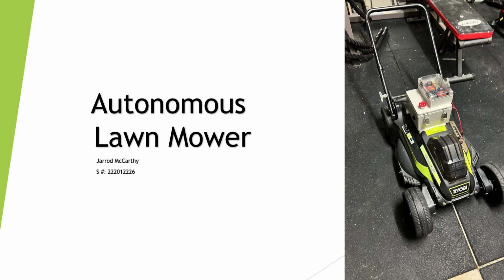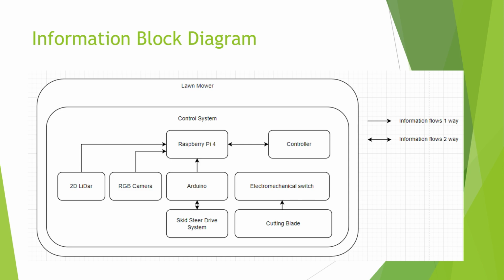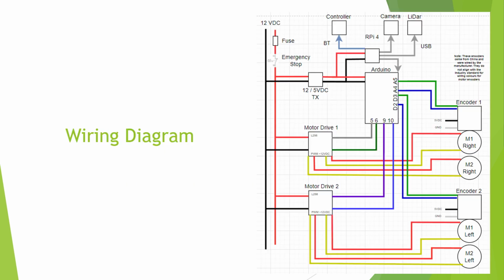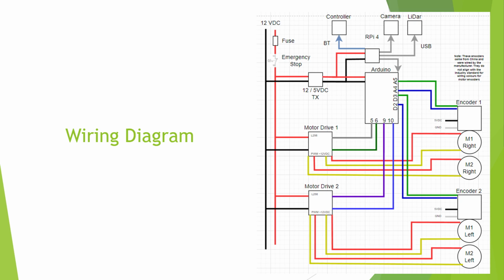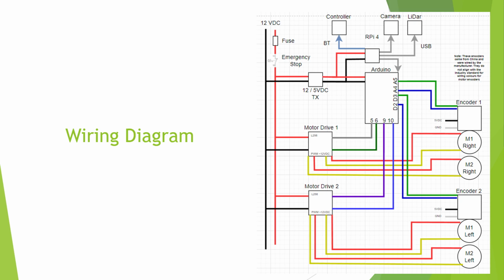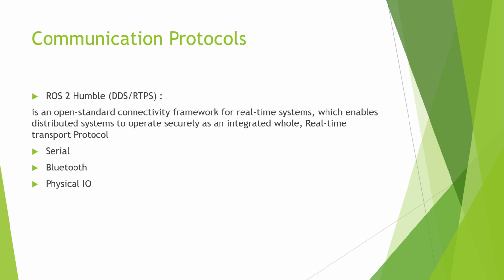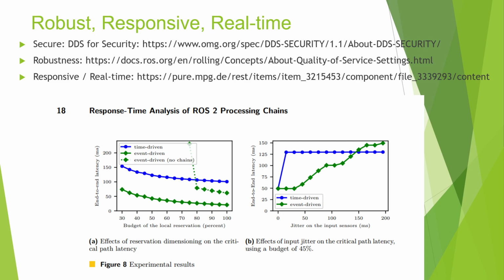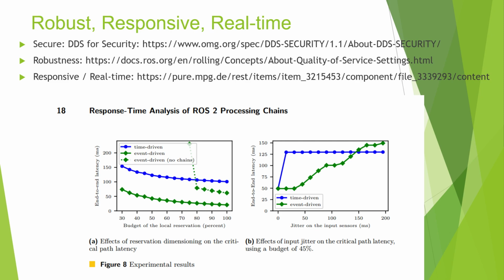Task 6_1 Project Pitch